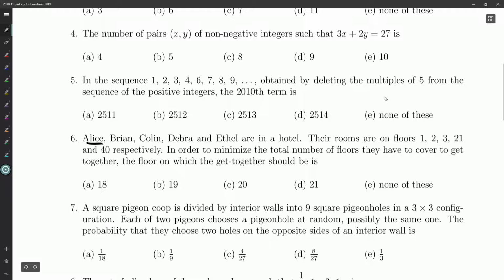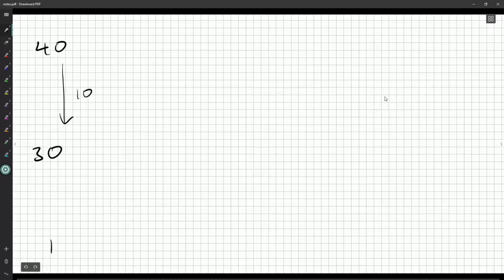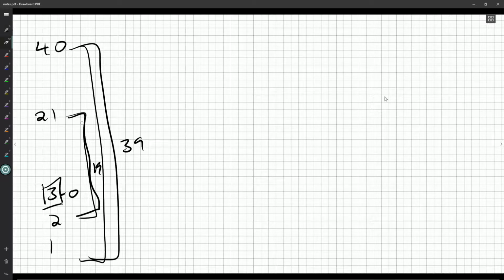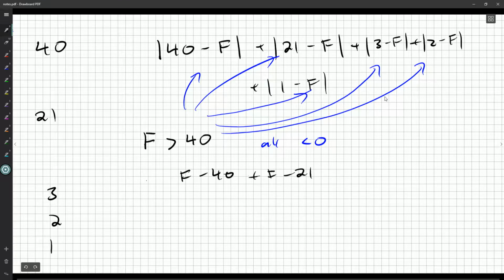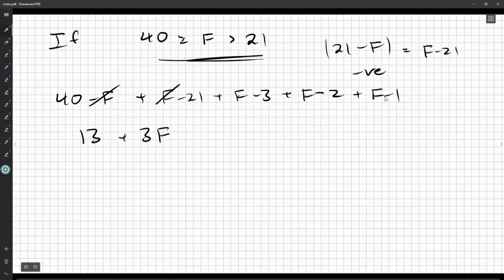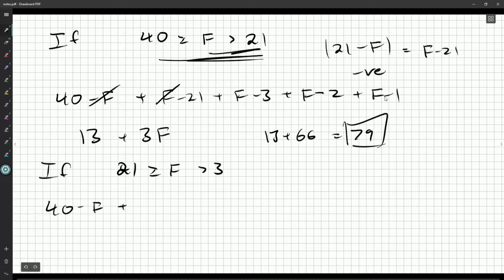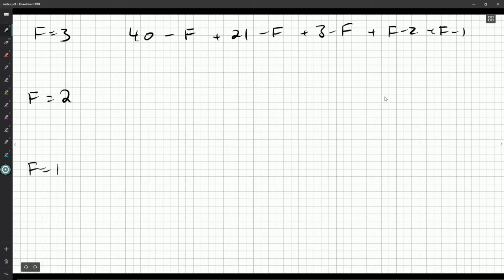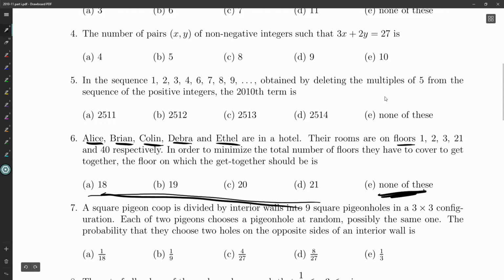Alberta High School Mathematics Competition I-6 (2010-2011)